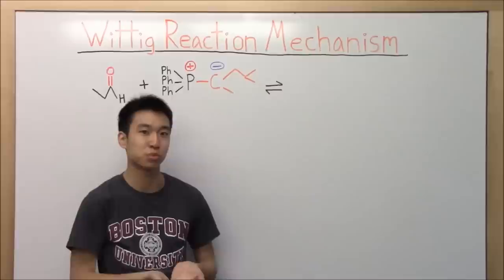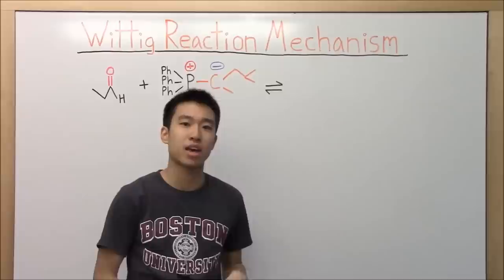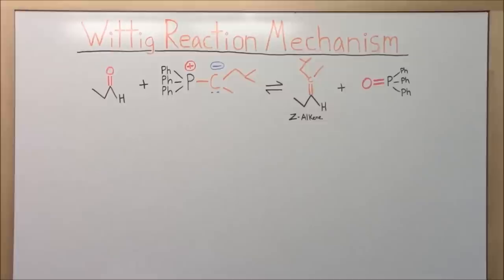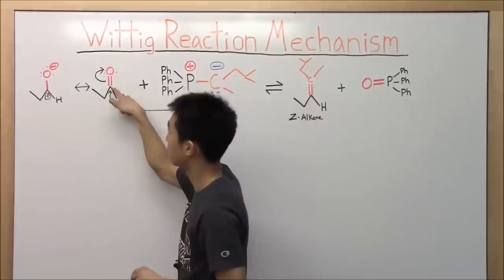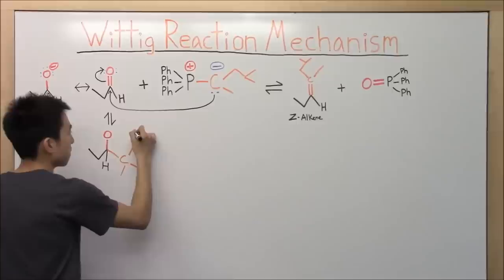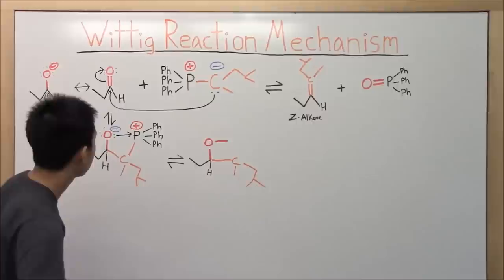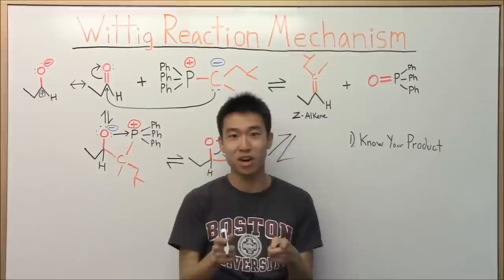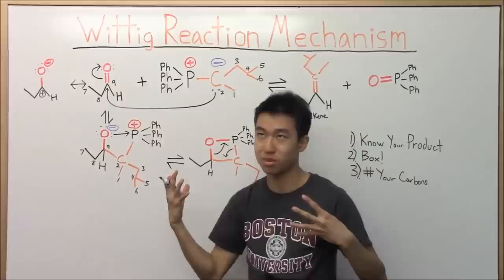The Wittig Reaction Mechanism Made Easy! (Funky Box) - Organic Chemistry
It's time for the Wittig Reaction Mechanism to be made easy! Follow me in my walk-through video and we can do the mechanism together. I also provide some useful tips that you guys should try to apply for any mechanism in Organic Chemistry II.

●Wittig Reaction Bloopers/Outtakes: Coming Soon